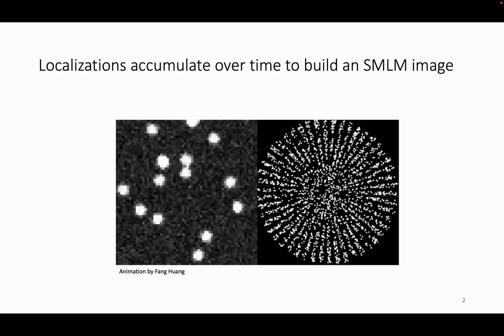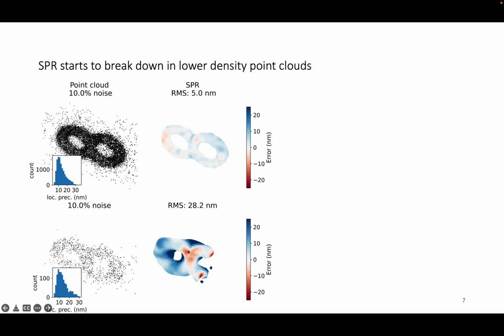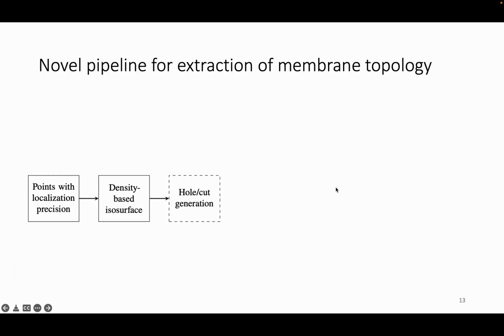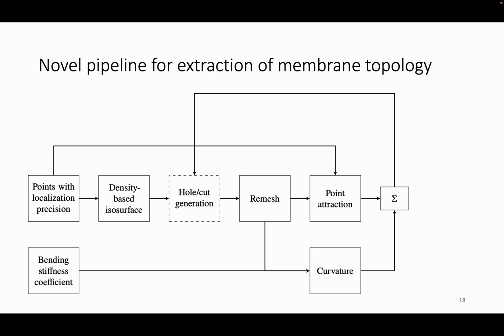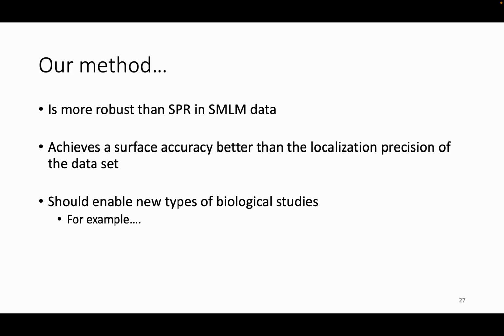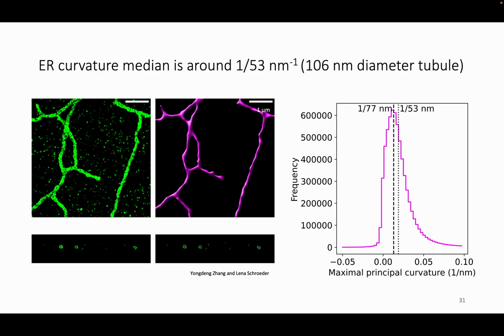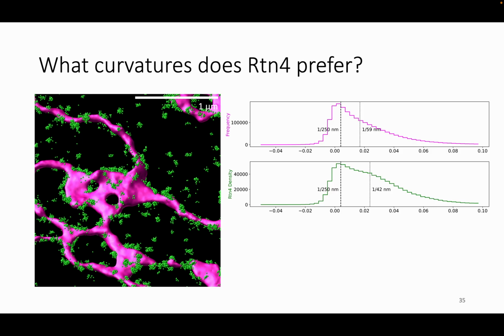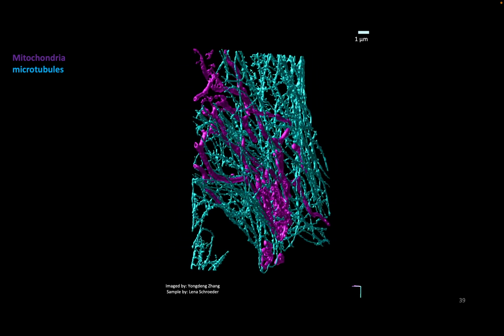Extracting organelle membrane topology from super-resolution microscopy data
Zach Marin, Yale University and Auckland Bioengineering Institute

We present our tool to create and visualize biophysically-constrained representations of a membrane passing through an SMLM point cloud. This algorithm is implemented in the PYthon Microscopy Environment (PYME), an open-source nanoscopy imaging and analysis suite.

Authors: Zach Marin, Auckland Bioengineering Institute, University of Auckland, Auckland, New Zealand, Department of Cell Biology, Yale University School of Medicine, New Haven, CT, USA, Department of Biomedical Engineering, Yale University, New Haven, CT, USA; Lukas A. Fuentes, Department of Cell Biology, Yale University School of Medicine, New Haven, CT, USA; Joerg Bewersdorf, Department of Cell Biology, Yale University School of Medicine, New Haven, CT, USA, Department of Biomedical Engineering, Yale University, New Haven, CT, USA; David Baddeley, Auckland Bioengineering Institute, University of Auckland, Auckland, New Zealand, Department of Cell Biology, Yale University School of Medicine, New Haven, CT, USA